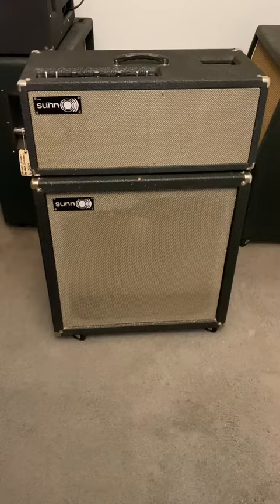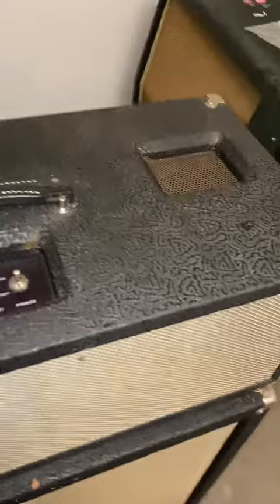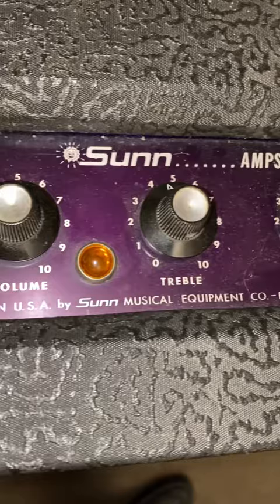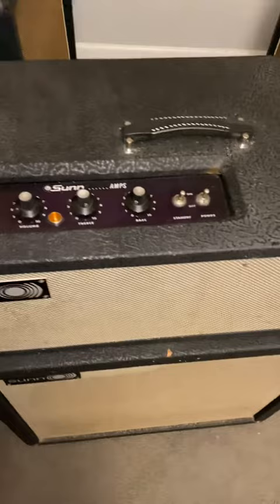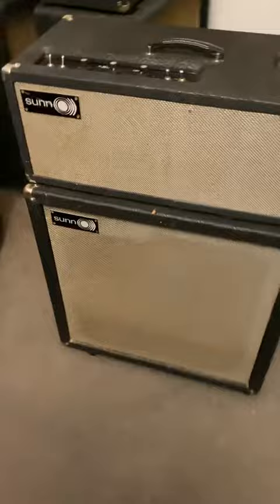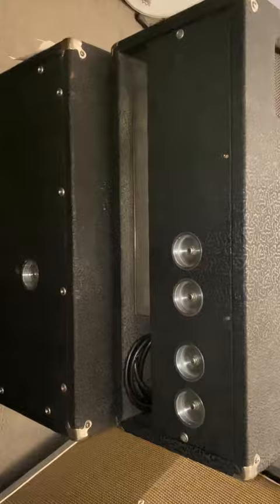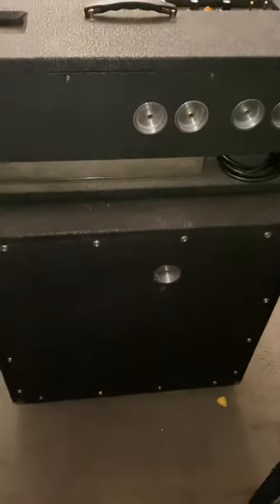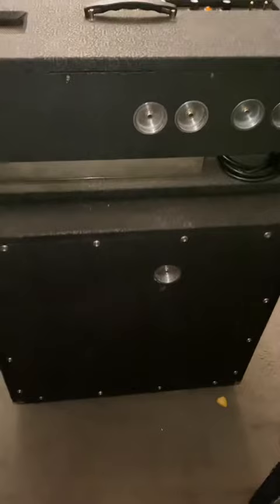1965 Sunn 200s aka C-45 Pullman Railroad Tolex- JBL D-140f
1965 Sunn 200s C-45 amplifier with Pullman rail Road Tolex 1x15 cabinet JBL D-140 F speaker.